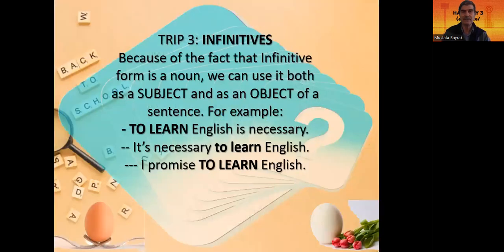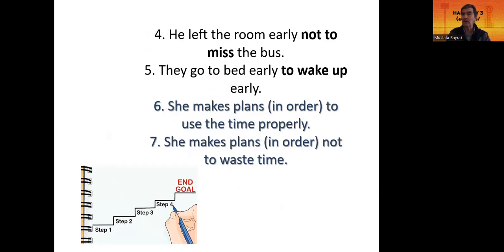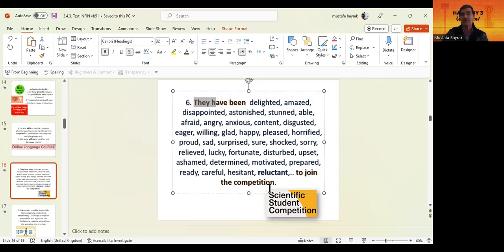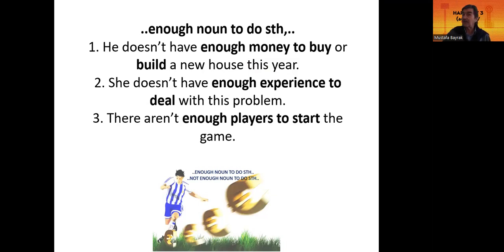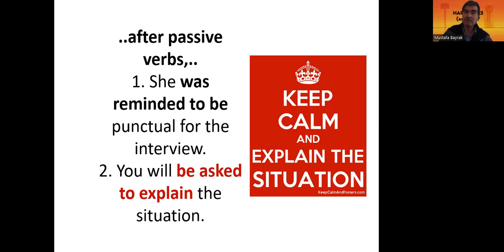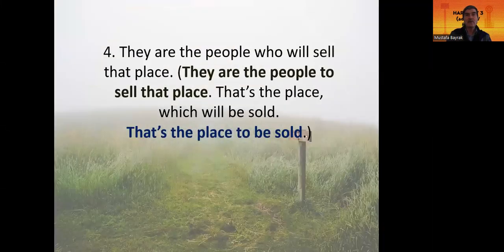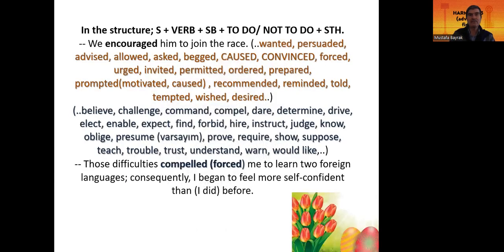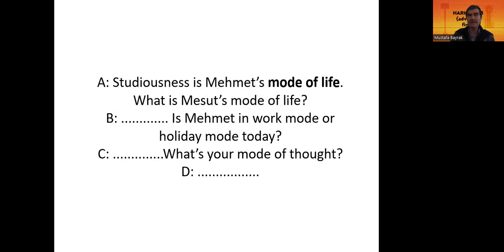3 4 3 INFINITIVES It’s necessary to learn English. I promise TO LEARN English.